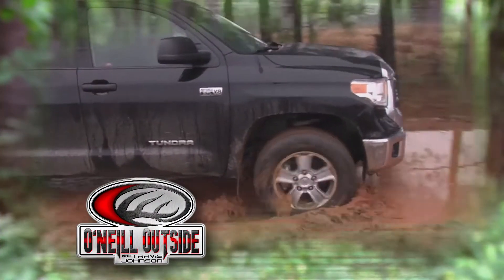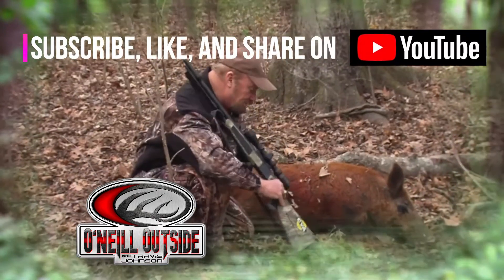The Best Scent Control is...